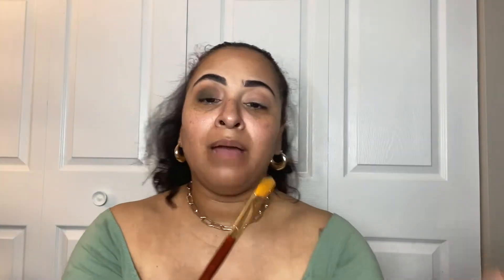Testing NEW Makeup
Hey Beauties!!! Long time no see. Let me know what you think of todays video testing out new beauty products.

**UPDATE ON ONE SIZE SETTING SPRAY**: Face is still pretty matte and set, nothing seperated. I am oily on the sides of my nose which is expected but not too much!

Beauty Blender Bounce Trade Always On Radiant Skin Tint Tan 3

Milk Makeup HydroGrip Eye Primer

ONE/SIZE by Patrick Starrr Mini On 'Til Dawn Mattifying Waterproof Setting Spray

MAKE UP FOR EVER Ultra HD Matte Setting Powder - 3.0 Golden Neutral

Anastasia Beverly Hills Magic Touch Concealer - 10

FENTY BEAUTY by Rihanna Gloss Bomb Heat Universal Lip Luminizer + Plumper - Fenty Glow

Rare Beauty by Selena Gomez Mini Perfect Strokes Universal Volumizing Mascara - Black

MAKE UP FOR EVER Artist Color Pencil: Eye, Lip & Brow Pencil - 608 Limitless Brown

Kaja Play Bento Cream Bronzer, Powder Blush and Highlighter Sculpting Trio - 02 Cloud Latte

Colourpop It’s A Mood Palette

Foundation Shades:
Fenty Hydrating and Soft Matte Foundation- 310

New Lightning: SAMTIAN LED Video Light 2 Packs 6...